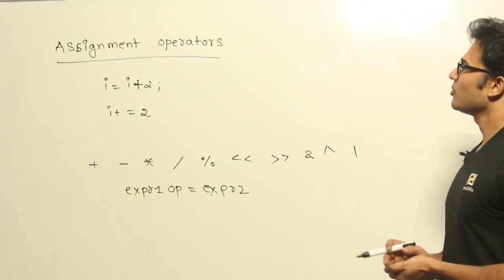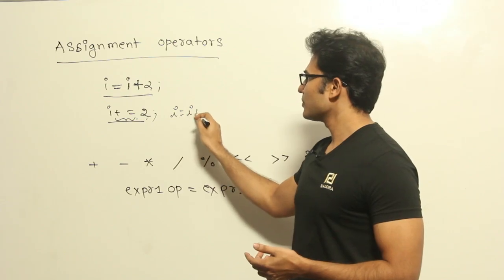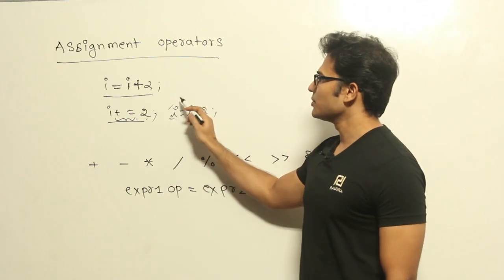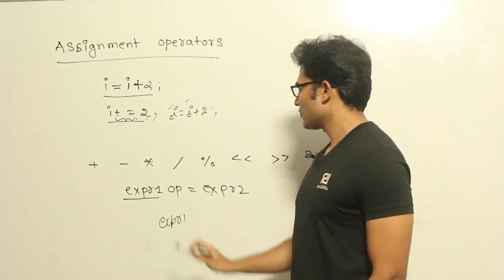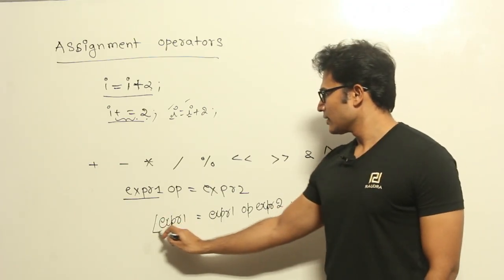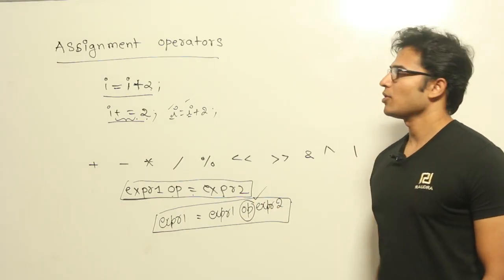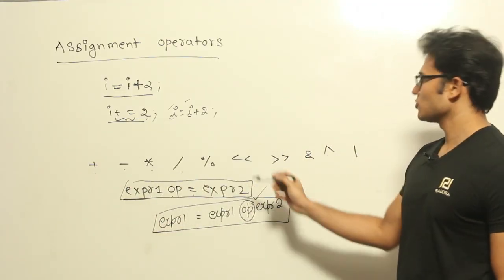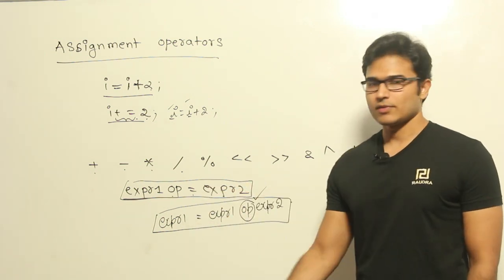Lecture 6 DS Assignment operators